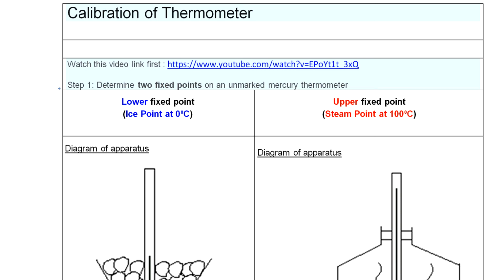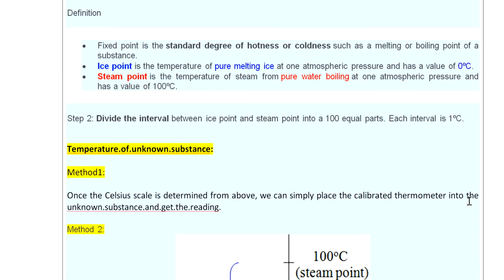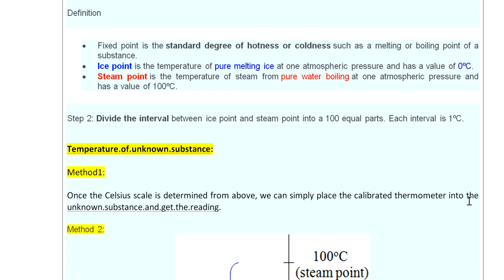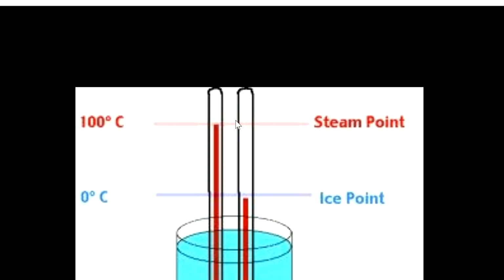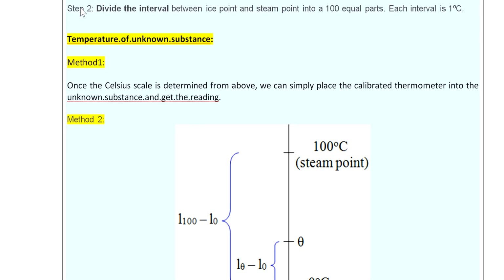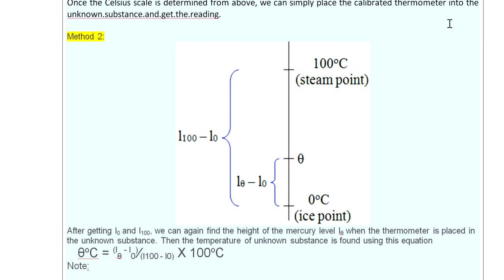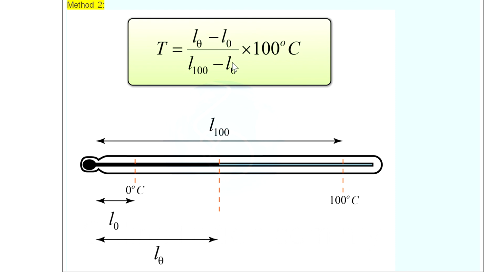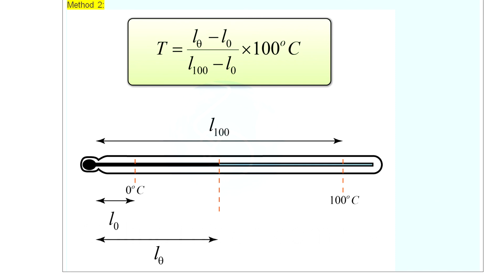Methods to find unknown Temperature 📜Ｃａｍｂｒｉｄｇｅ ⭕-Level 5054